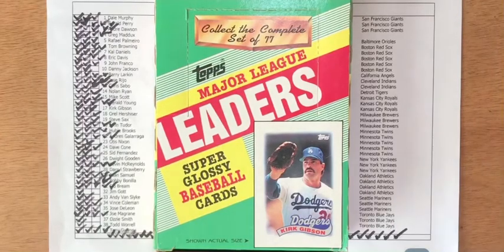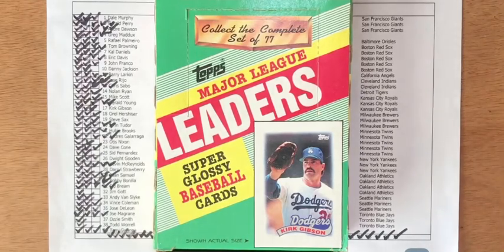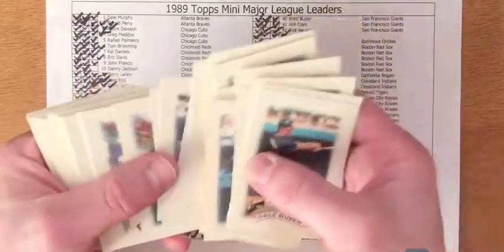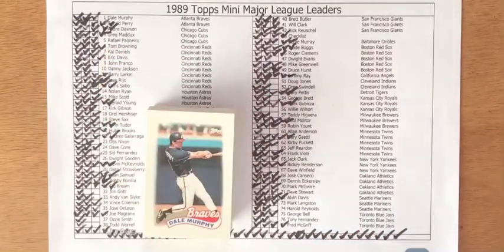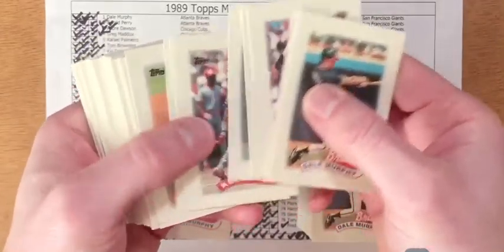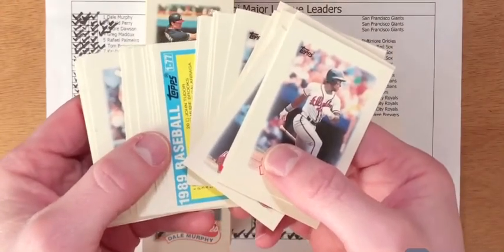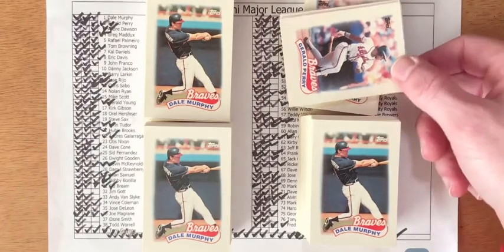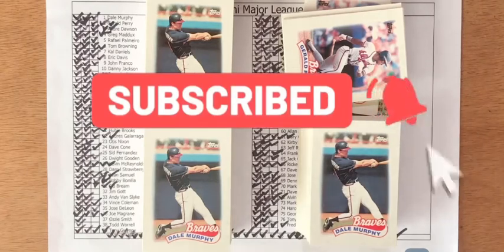Review Video: 1989 Topps Mini League Leaders in How Many Packs Does It Take?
Preview Video: 1989 Topps Mini League Leaders in How Many Packs Does It Take?